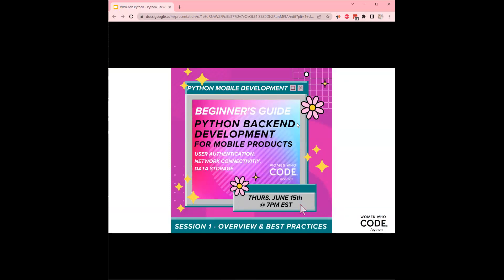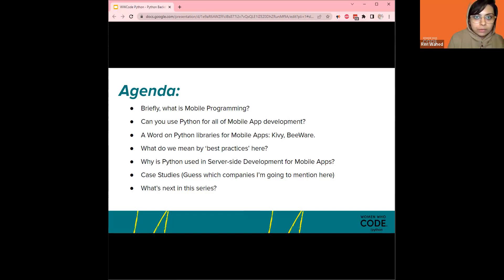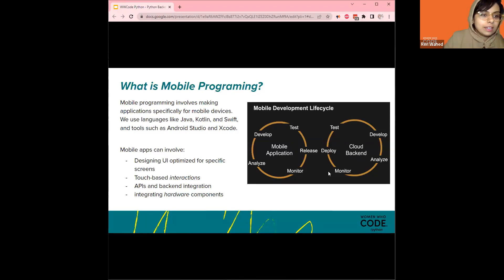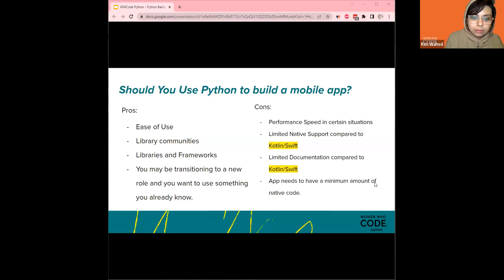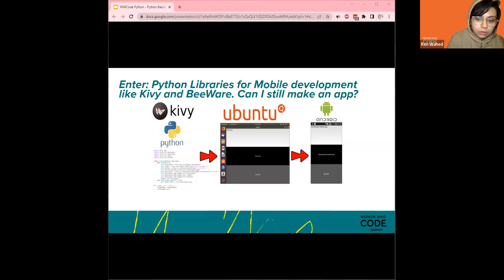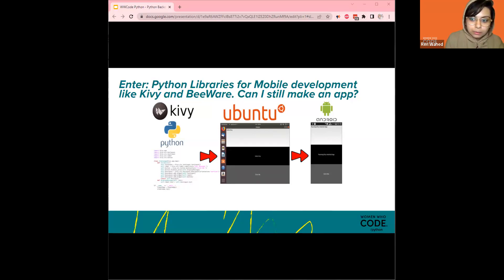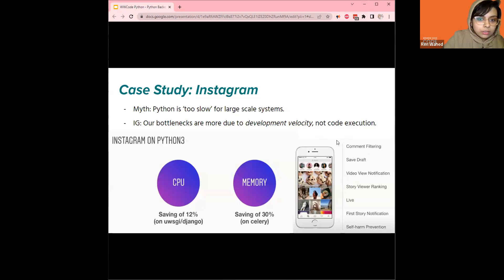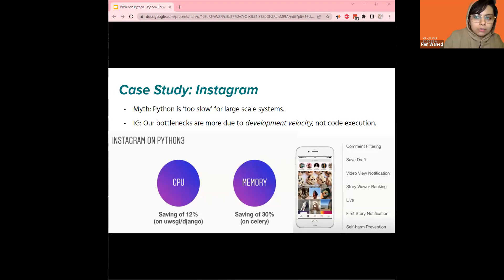Beginner’s Guide to Python Backend Development for Mobile Products - Session 1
🖥 Presented by Women Who Code Python
👩‍💻 Speaker: Ren Renaisa Wahed
Hosted/Moderated by Hope Wilson
✨ Topic: Beginner’s Guide to Python Backend Development for Mobile Products Series - Session 1

For beginners and intermediate levels, we will cover all aspects of a mobile app development project, and build a mobile app together!

Our sessions will go over essential knowledge for your developer toolkit, such as information architecture and workflow, data storytelling for end-users, setting up your developer environment tools, best practices and tips for design, accessibility, performance, security, debugging, and popular app stores and platforms.

For the first session, we will cover an introduction to mobile development, Best practices during design and coding, Popular use cases for Python mobile apps, Overview of popular Python frameworks, and Python usecases for mobile product development (server side vs. mobile app development).

We wrap up the series by building a simple mobile app from scratch using Python and a chosen framework based on the easier session’s learning material.

Mobile App Developers code applications for smartphones and other mobile devices. This includes creating mobile versions of web or computer-based applications, or generating applications designed specifically as mobile-exclusive software. Mobile Developers create detailed app development plans covering strategy, analysis & planning, design, write source code, and test and deploy finished builds.

About speaker:
Ren (Renaisa) Wahed is an Analytics Engineer at Pfizer, with projects ranging from the full stack mobile development to data engineering. She loves reading tech and medical related nonfiction, 3d printing and cooking up dishes from her newsfeed.

For our 💬 slack channel, 🎥 previous event recordings, 🗓 upcoming events, 💻 GitHub repo and more check us out